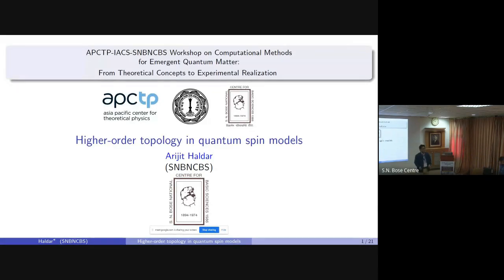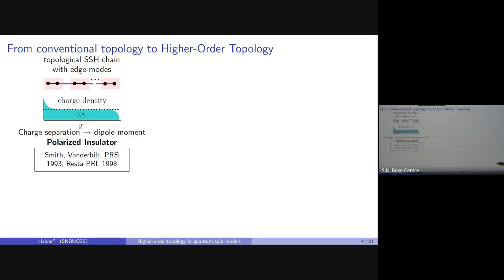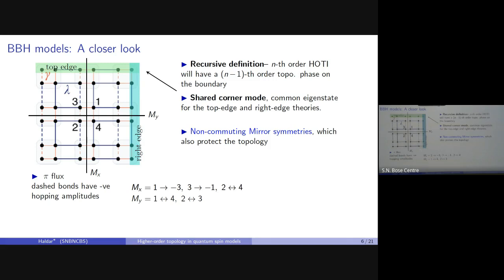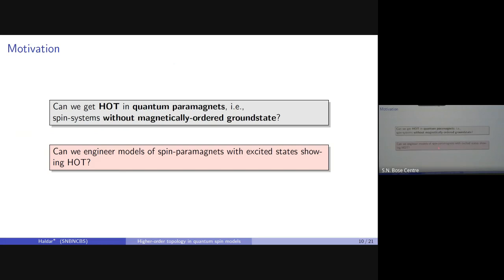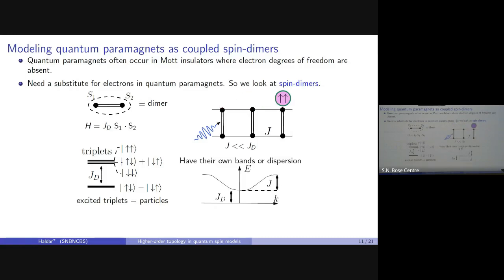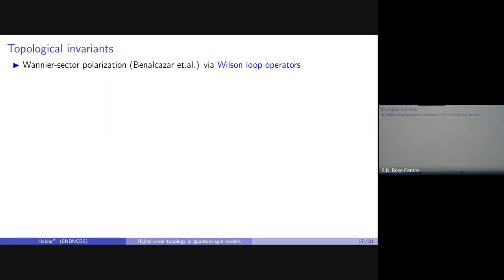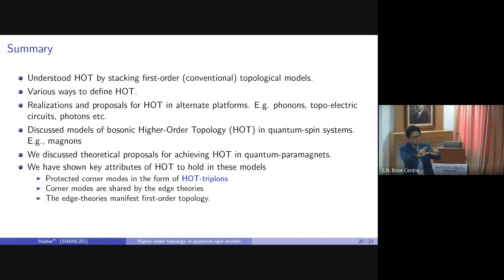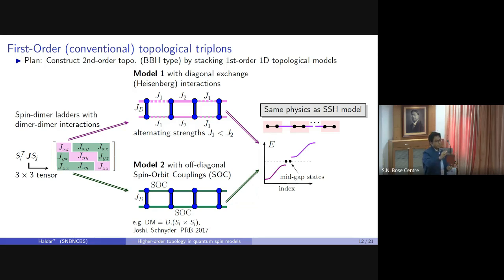Prof. Arijit Haldar Tutorial Lecture on 21/11/2022